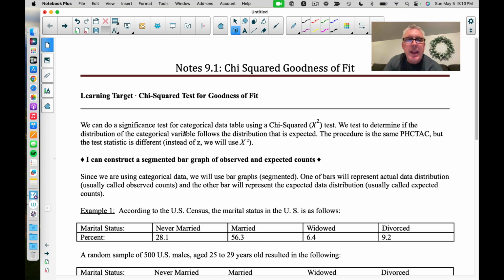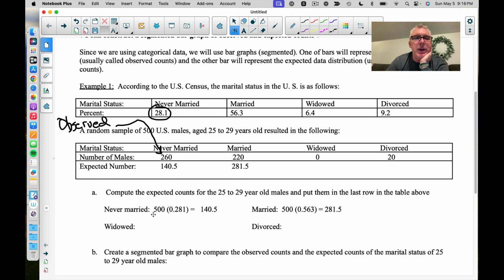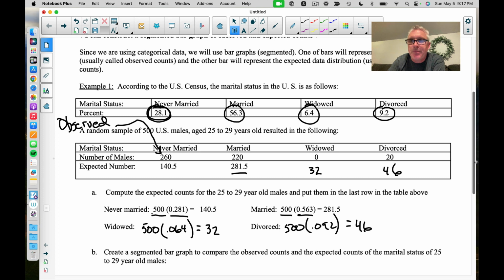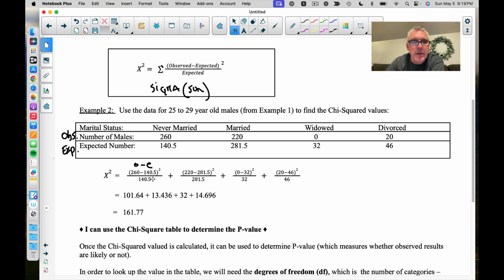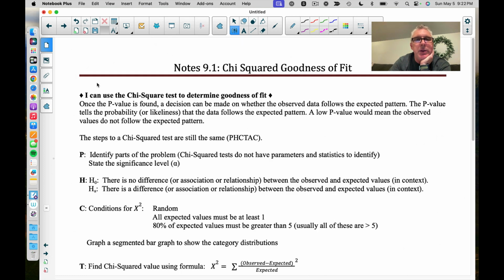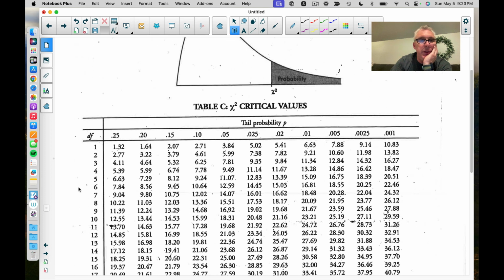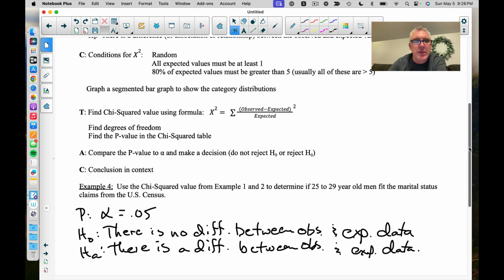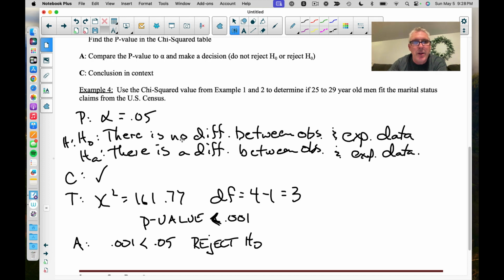Stats 9 1